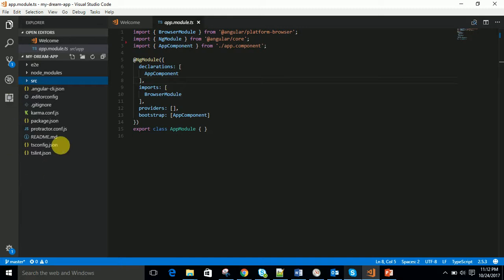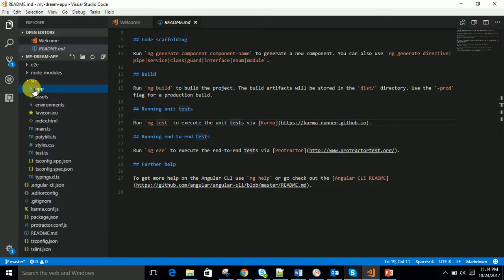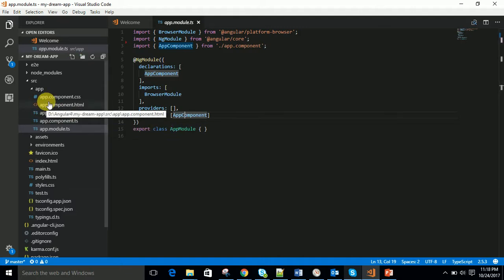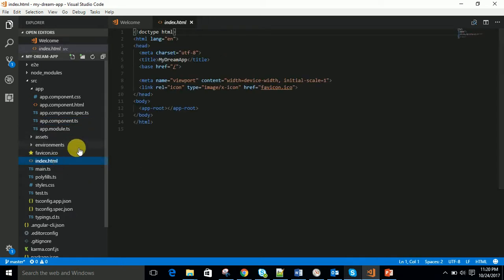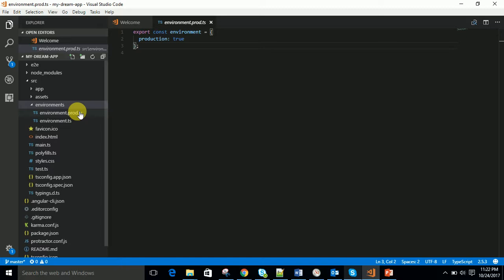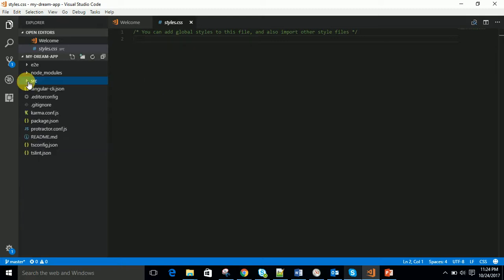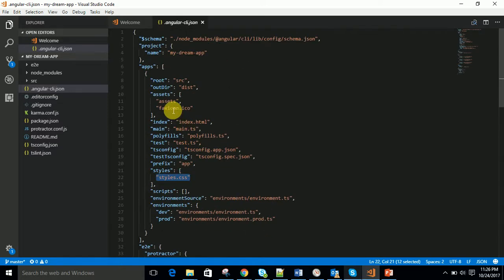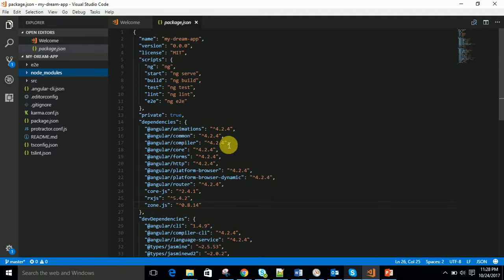Angular 4 - Project Files Review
In this video we discussed purpose and responsibility of some important files in this project.